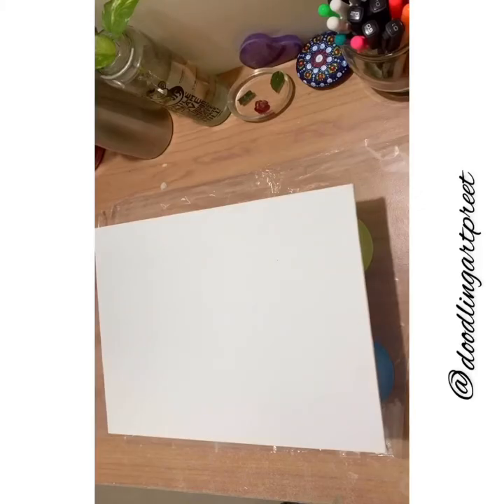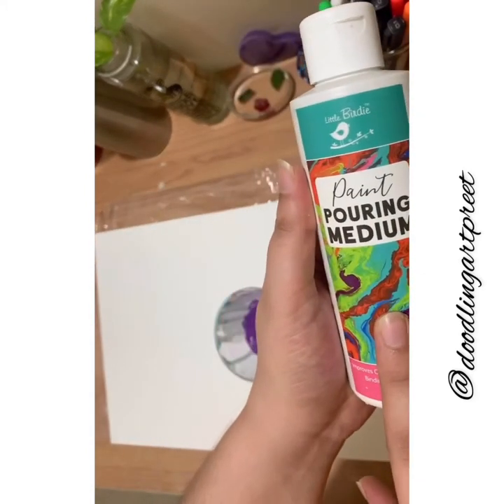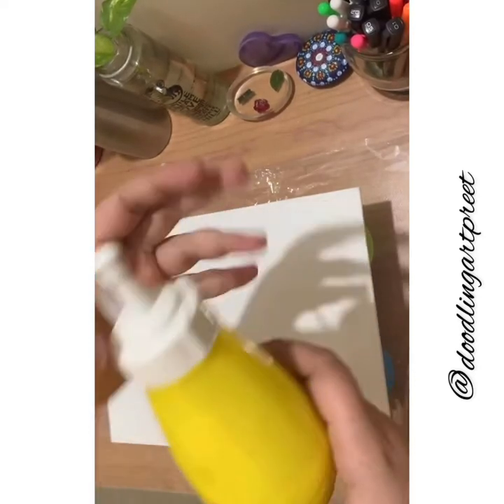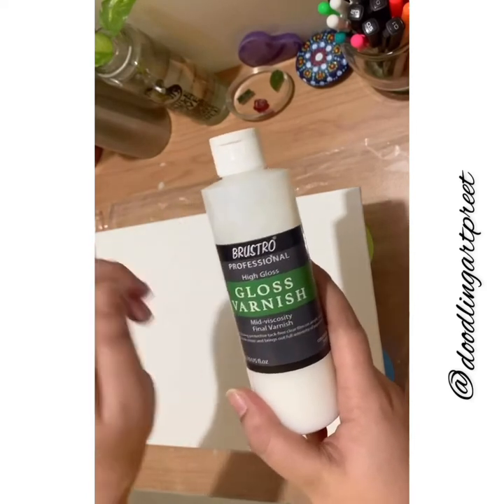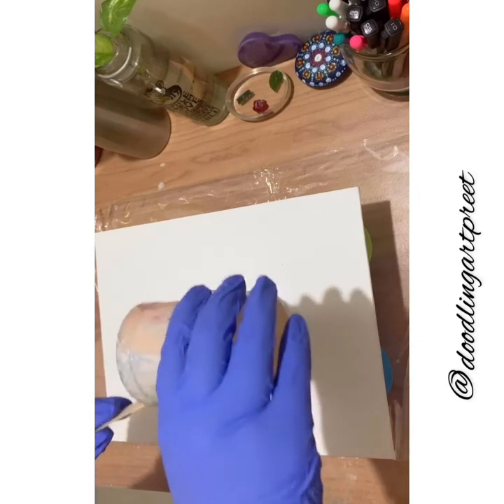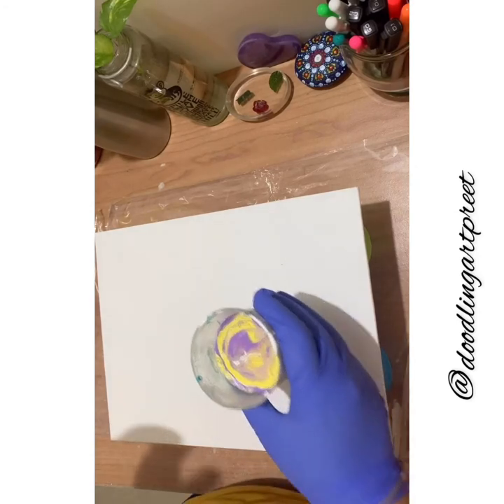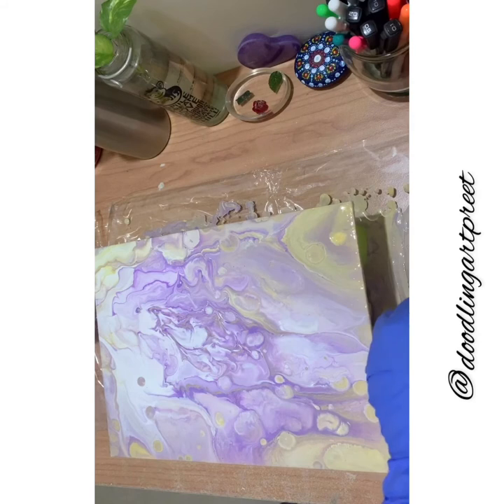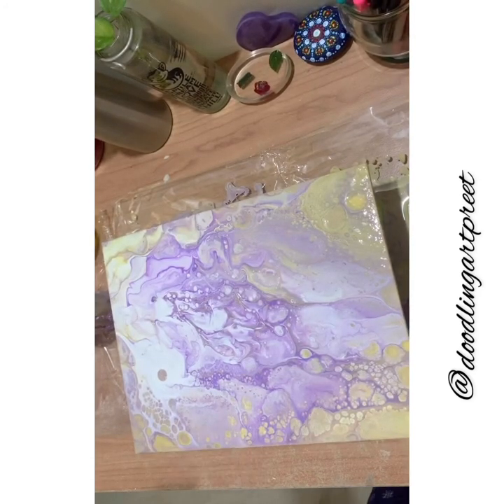Swirl Pour- Acrylic pouring technique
This is my first video on YouTube and I am super excited

Materials used:
• Fine arts primed canvas
• Brustro Pouring Medium
• Littlebirdiecrafts acrylic pouring paint: Pineapple crush and berry blush
• Camlin titanium white and gold acrylic paint

Let me know if you need any more information regarding the products or techniques.

**My Link-tree link**